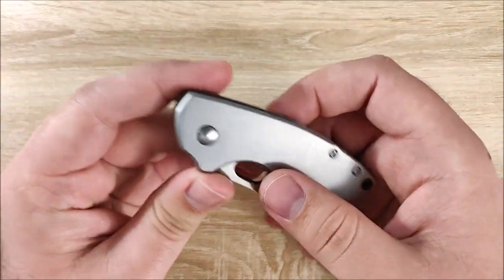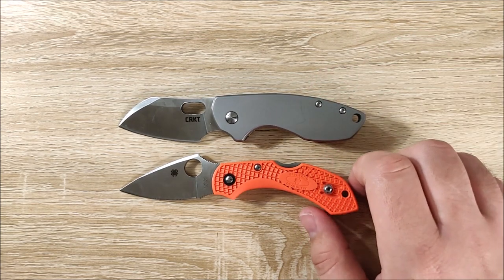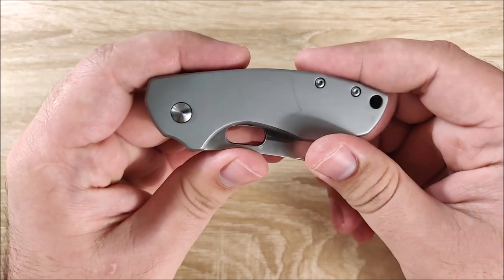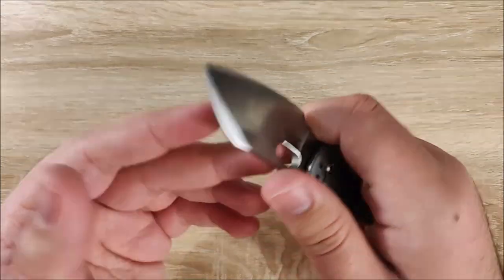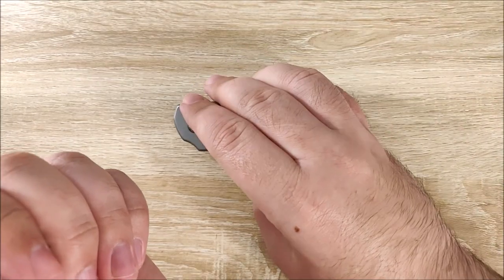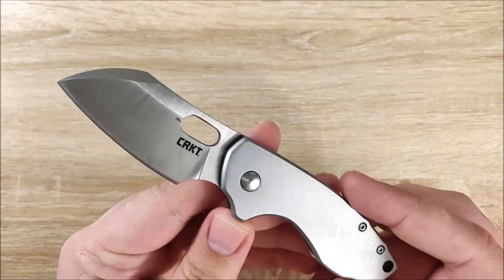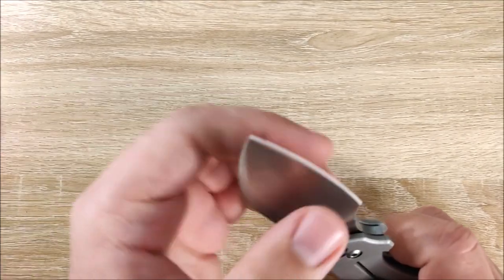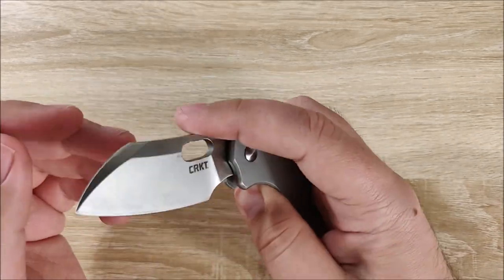Knife Review: CRKT Pilar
After taking my time, I finally take a look at the CRKT Pilar.